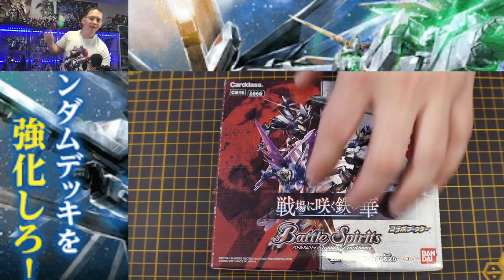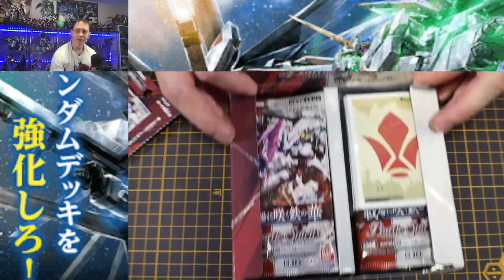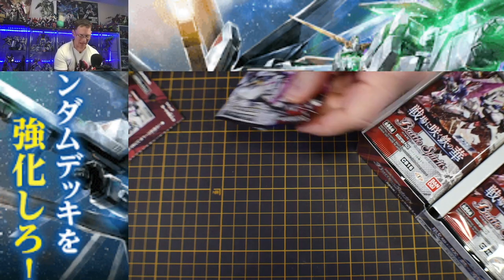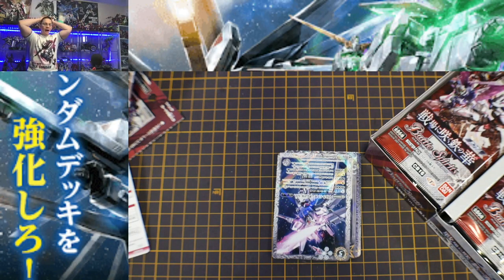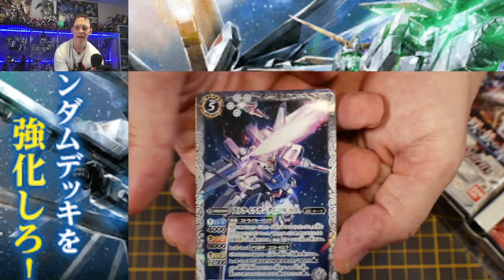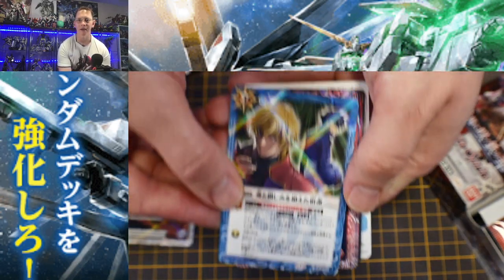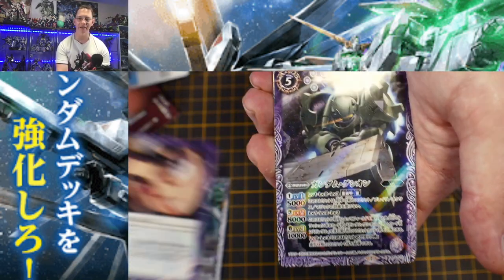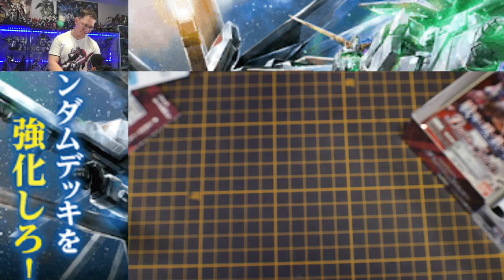INSANE GUNDAM PACK OPENING!!!!! | Gundam Battle Spirits: The Iron Flower Blooming on the Battlefield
Zeta Kai
CRITICAL STRIKE
ForgedHorizons
McGunpla
enthuse Prod.
AleX Legione
Faraz Ahmed
Fictiouz
Fen Rir
Adji
Roy
Hank Handsome
Dipper
Mafiuyu
MechaZen
Brass
Jason Grove

コラボブースター ガンダム 戦場に咲く鉄の華